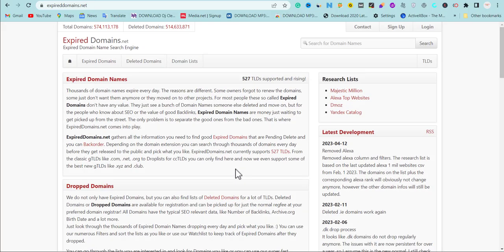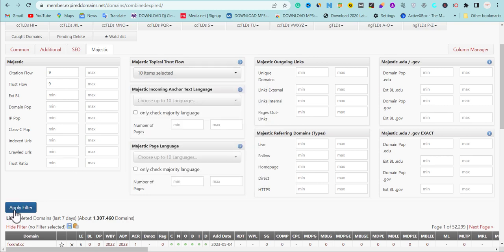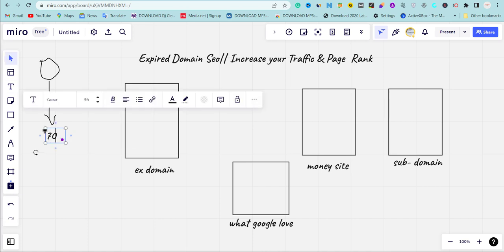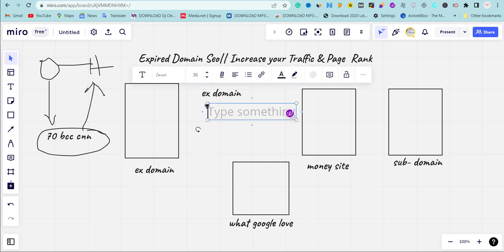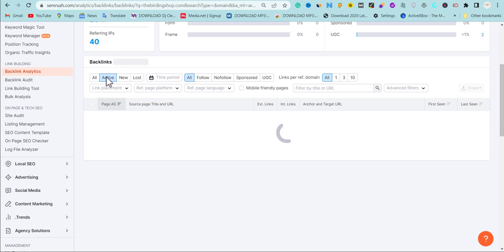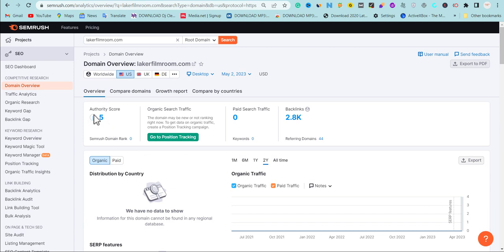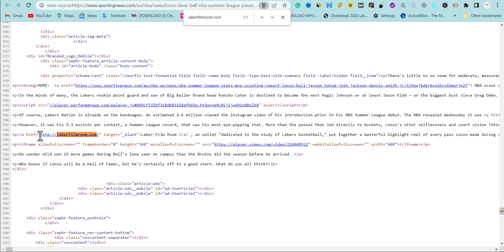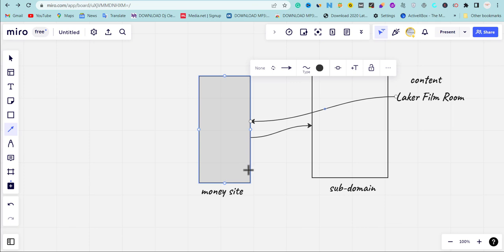Expired Domain SEO || Increase your Traffic & Page Rank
In this video, we're going to discuss Expired Domain SEO. Expired Domain SEO is a method of increasing your traffic and page rank by purchasing and promoting expired domains.

This video is for people who have already purchased expired domains and are looking to increase their traffic and page rank. We'll discuss why expired domains are a good choice for SEO, how to purchase and promote expired domains, and how to measure the success of expired domain SEO.

Address: 214 Aba-Owerri Rd, Aba 450271, Aba